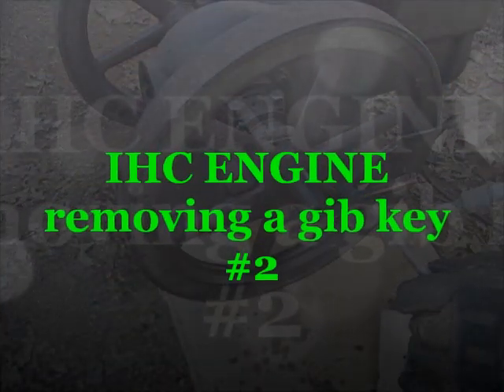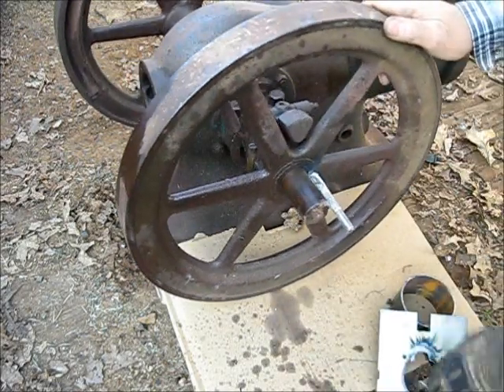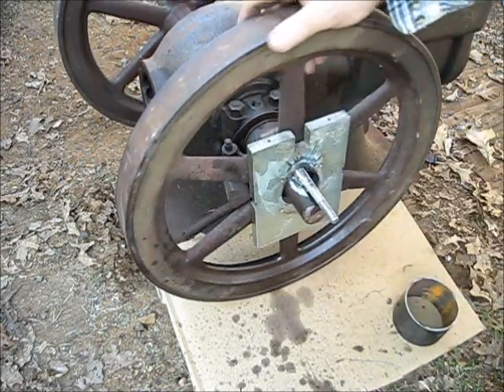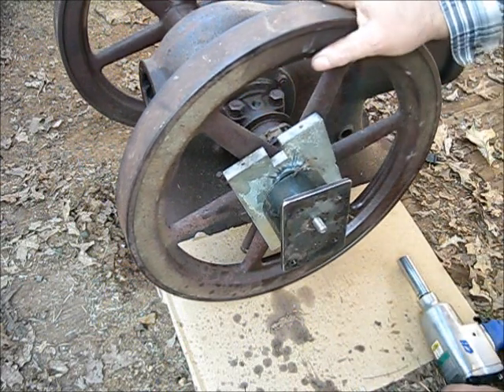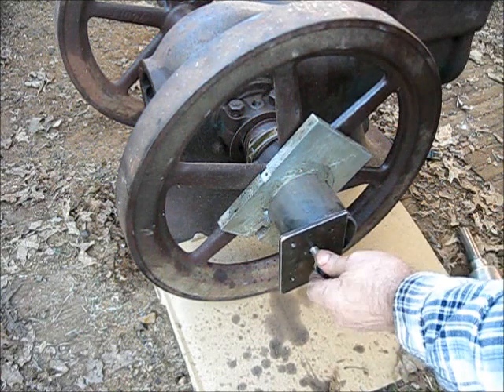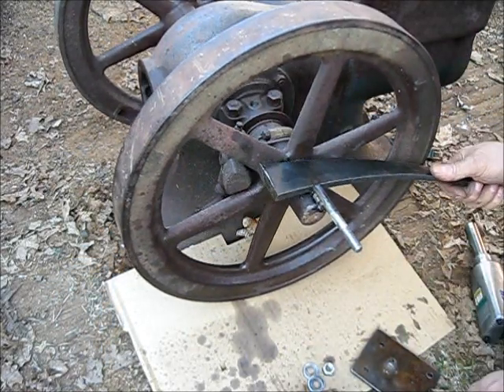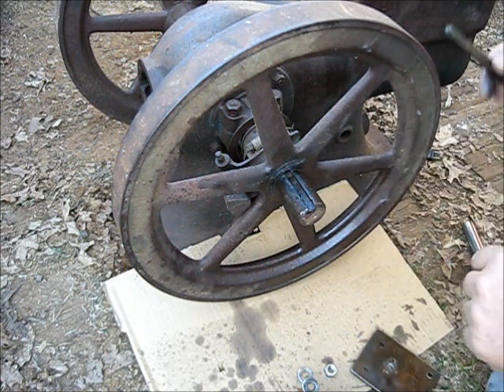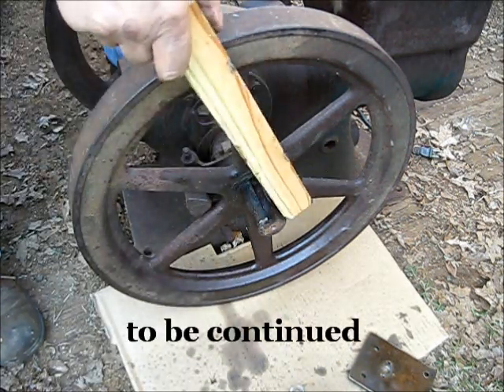IHC ENGINE / removing a gib key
,,,, McCormick-Deering flywheel engine built by the International Harvester Co,,,  in order to set the crankshaft side play on this engine or anyone of the other types and brands (this is not a hit and miss engine,, it's a throttle governor engine),, you must move the flywheels inward on the crank to adjust for wear (some engines use shims), but first you got to get then gib keys out (heat?,, remember cast iron don't like to be over heated, use heat only as a last resort),,,, leave a comment, subscribe, pass it on, to be continued,, and I might add that to remove a key that is broken or cut off even with the wheel hub is one off the most challenging things to do on one of these old rusty, saved from the junk yard, just found in the barn,,, like new but worn out engines,,, but it's got to be done, that's when you get out the drill bit?,, leave a comment,